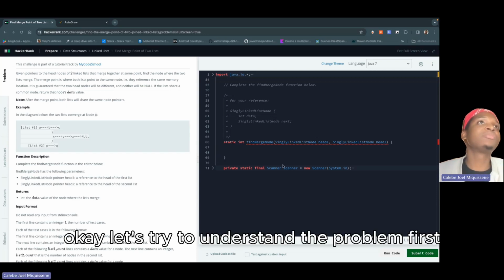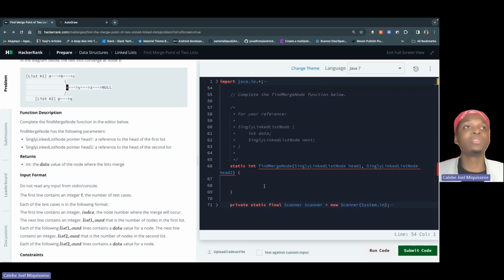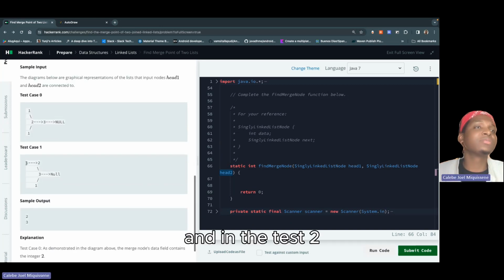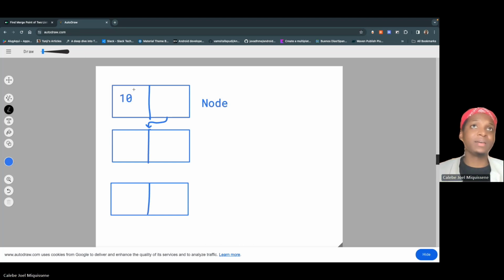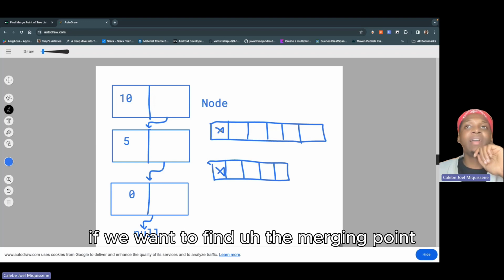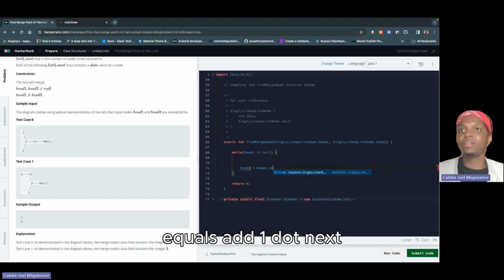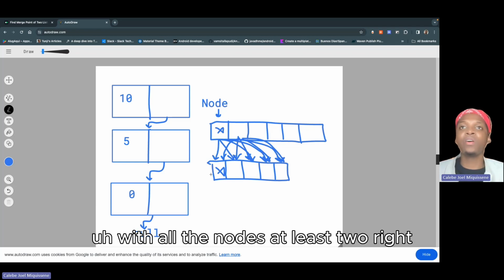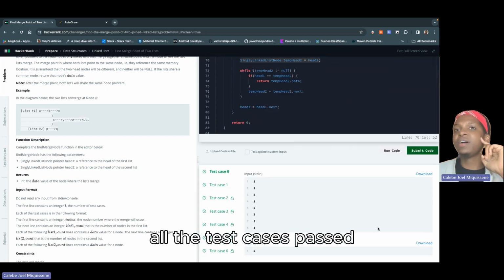EP-00 - Finding The Merging Node of Two Linked Lists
Don't look at the captions, they're Shitty!  😂😂
Well, this is the first video from a series of videos of myself solving data structures and algorithms exercises.